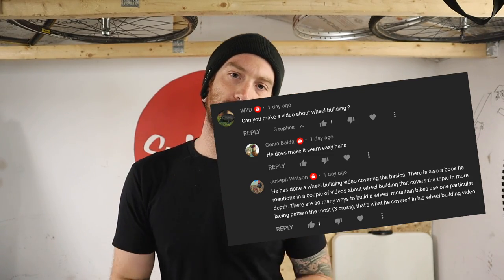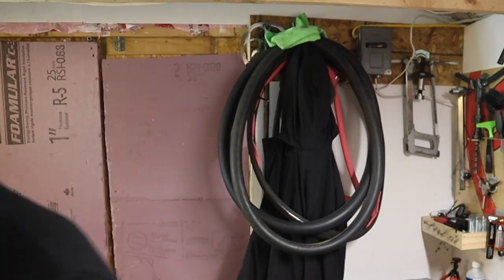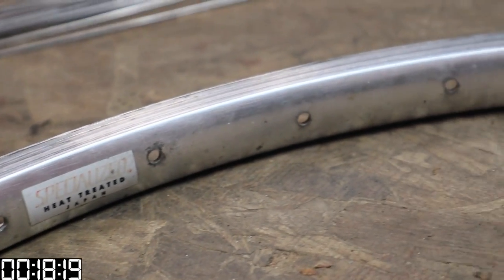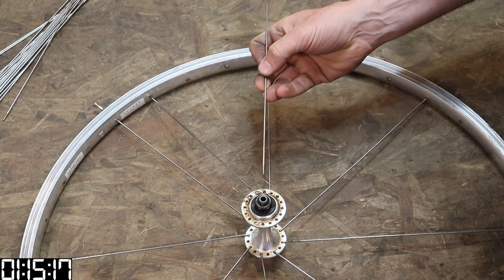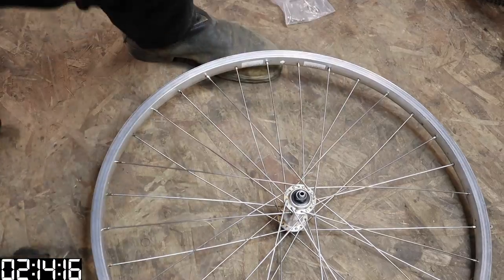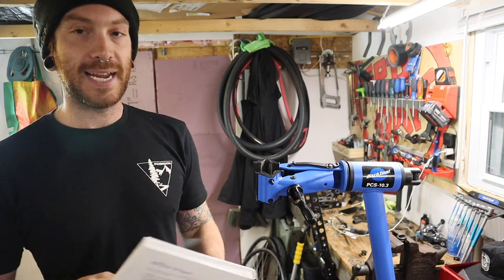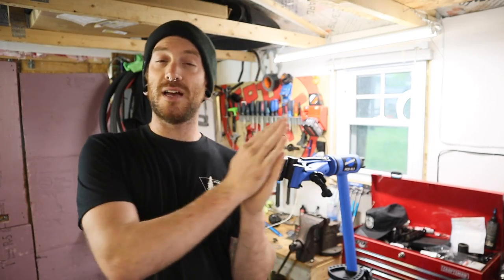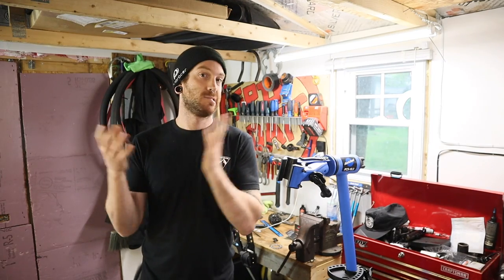Do not fear wheel building. The most important skill you don't have yet.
The Bicycle Wheel Book:

Rawstercross Build